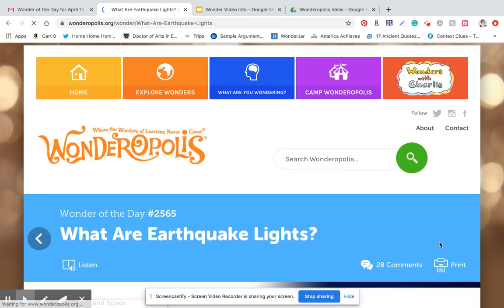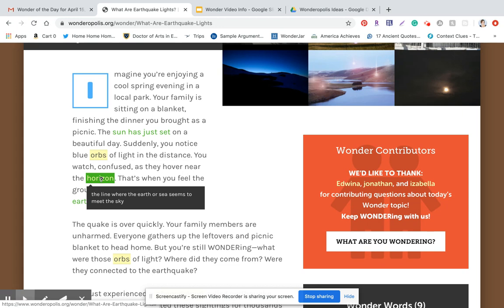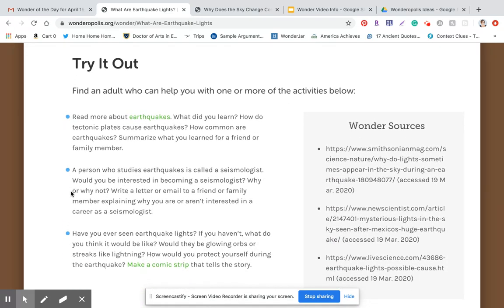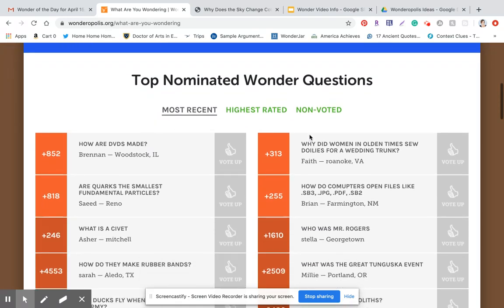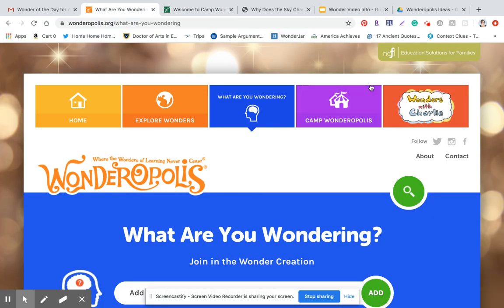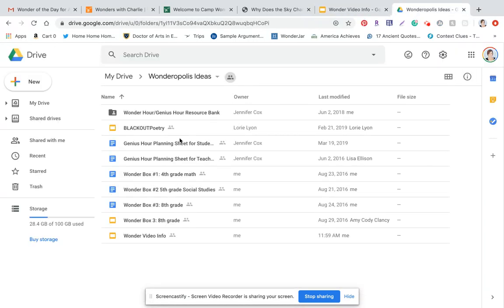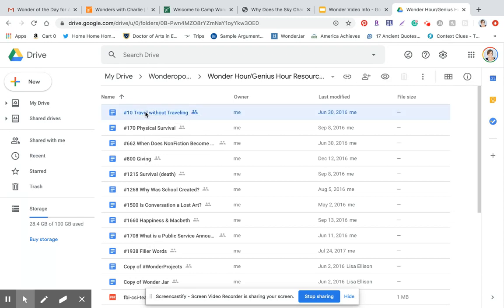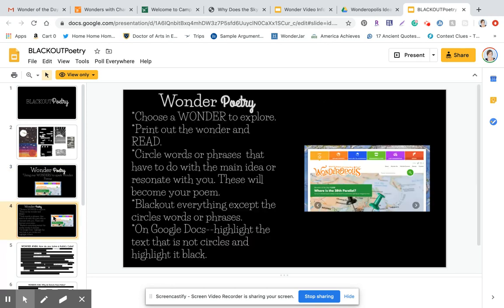Classroom Uses for Wonderopolis.org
A tour of the features of Wonderopolis.org along with a link to resources I've created/curated for using this in the classroom or library.